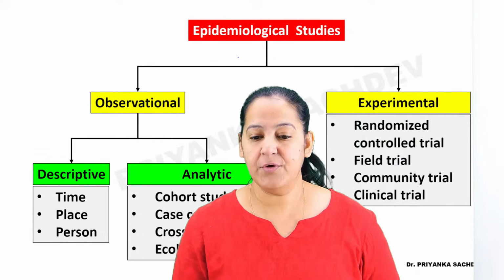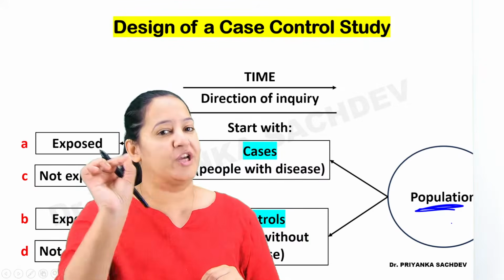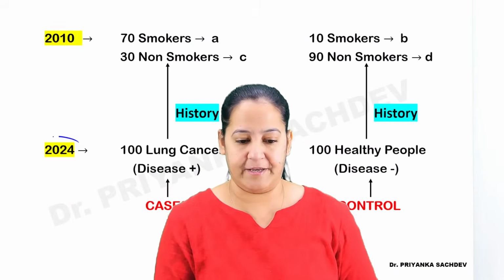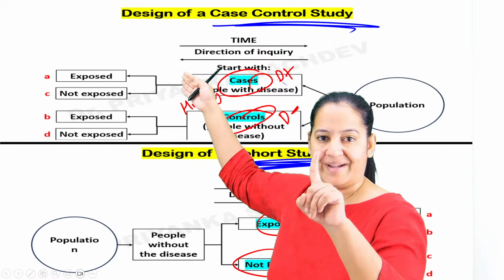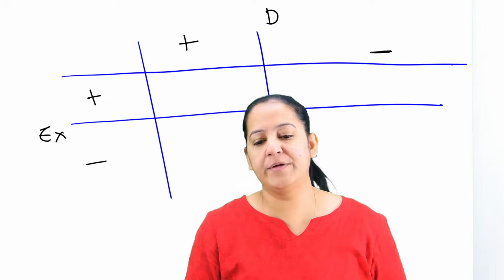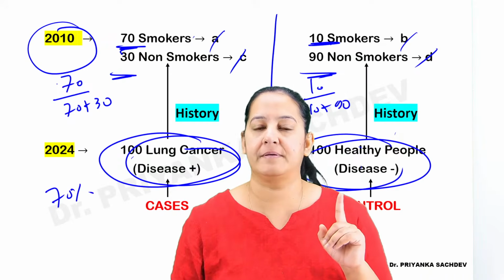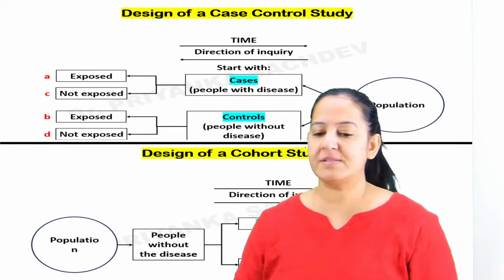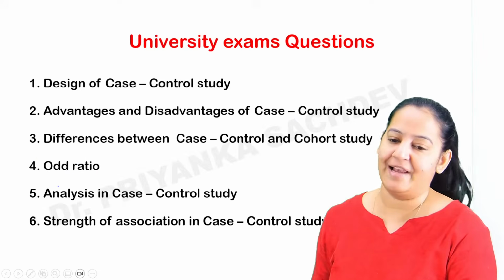Case Control Study Explained: Concept, Design & Odds Ratio Numericals | Dr. Priyanka Sachdev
Master the essentials of Epidemiological Studies in this high-yield "Prof Buster" session on the Case Control Study. We break down the core design of analytic studies—from selecting cases and controls to calculating the Odds Ratio. This video is essential for MBBS 3rd-year students and PG aspirants (NEET PG, FMGE), covering the fundamental differences between Case Control and Cohort studies, the hallmark 2x2 contingency table, and step-by-step numerical practice for exams.

Key Topics Covered:

Epidemiology Overview: Observational vs. Experimental studies [00:50].

Case Control Design: Retrospective (Backward-looking) approach and starting with the disease [06:08].

Cohort Study Comparison: Prospective (Forward-looking) approach and starting with exposure [14:43].

The 2x2 Table: Defining Cases, Controls, Exposed, and Unexposed (ABCD layout) [24:24].

Analysis: Calculating Exposure Rate and Odds Ratio (Cross-product ratio) [27:25].

Numerical Drill: Solving a real Renal Cancer case study from a question paper [40:26].

Download the high-yield 'Case Control vs. Cohort' comparison table and PDF notes on the MedLive App!